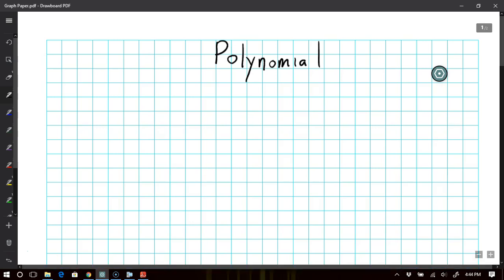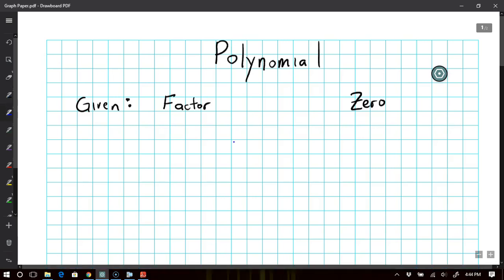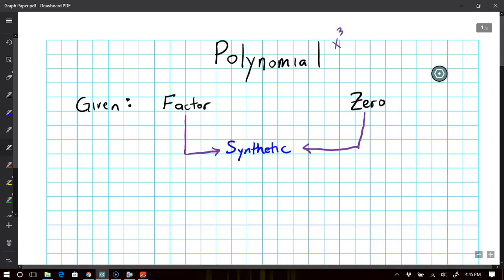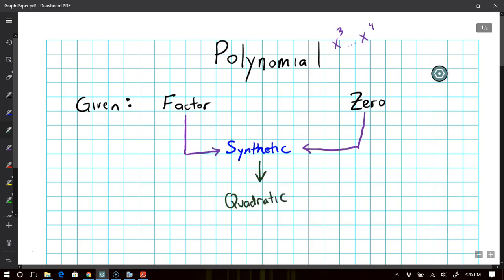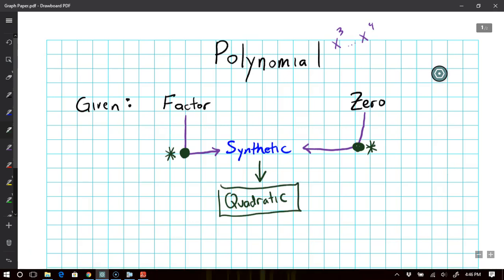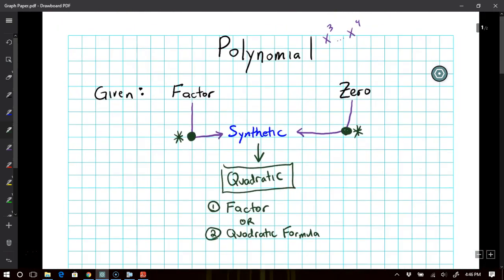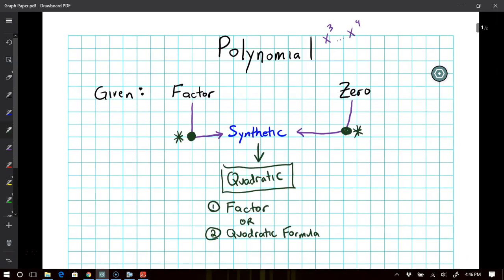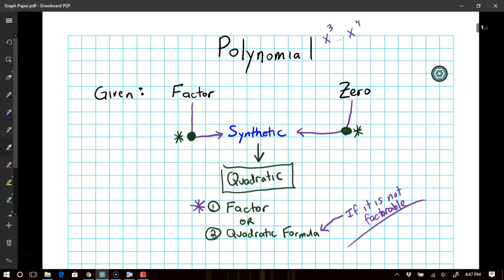A2 Lesson 7 6 Overview